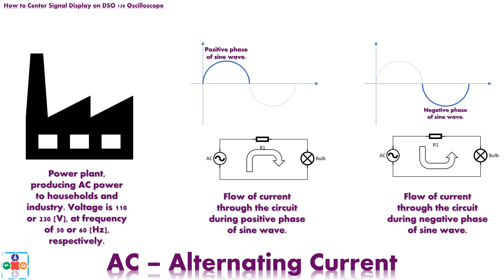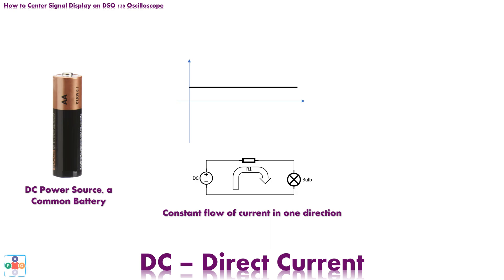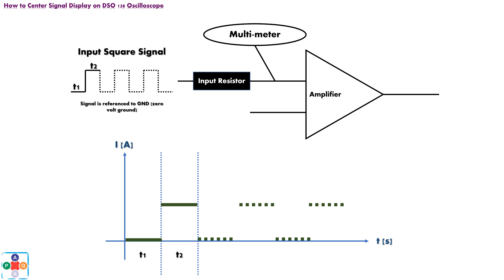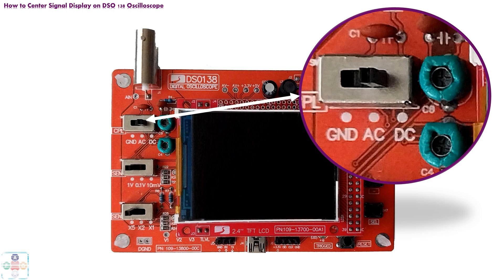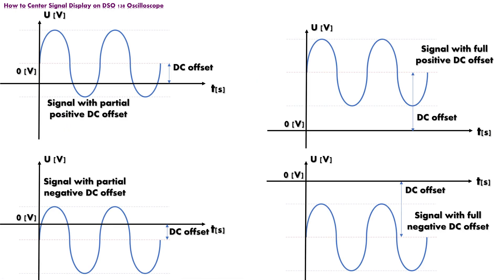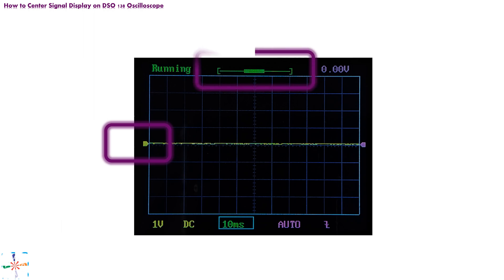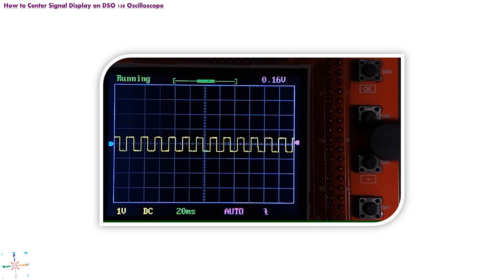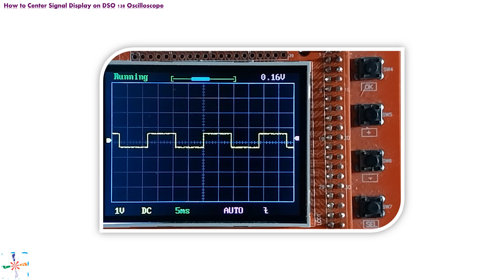How to Center Signal Display on DSO 138 Oscilloscope | AC vs. DC Signal Explained | Signal DC Offset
In this video we will demonstrate how to center signal display, and we will also explain difference between AC and DC signals. We will also explain function of GND|AC|DC switch.

If you want to show you appreciation for the work put in creating this video you can make a small donation We are grateful for any and all support. Thank You.